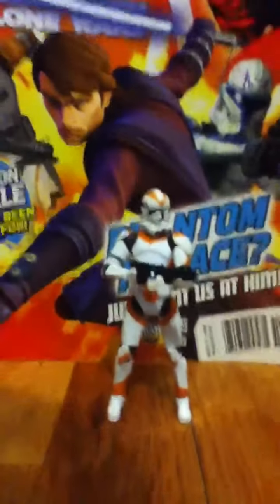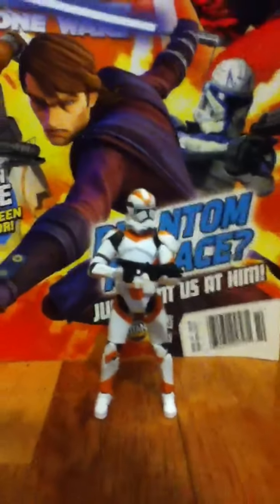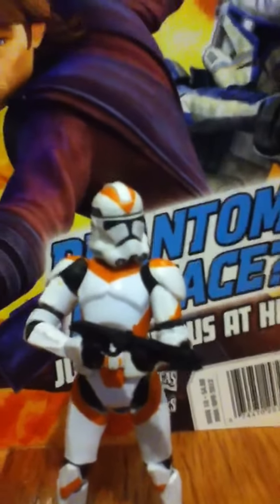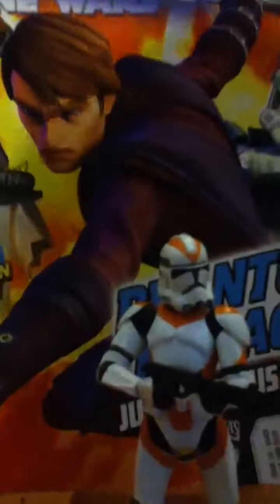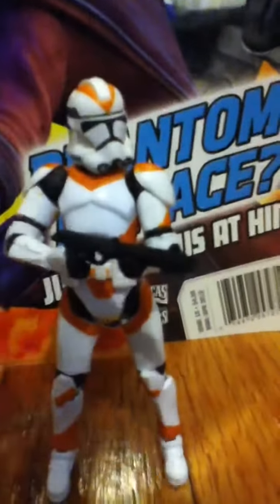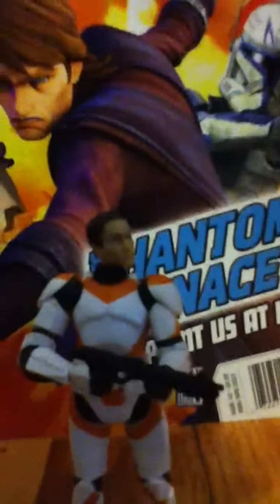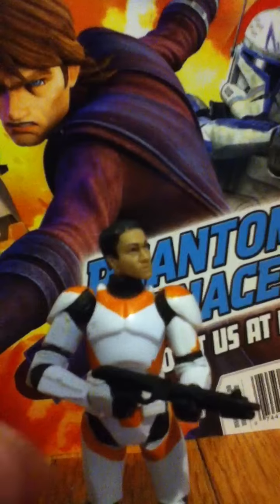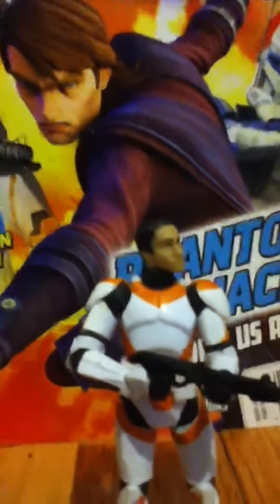212 Attack Battalion Clone Trooper Review